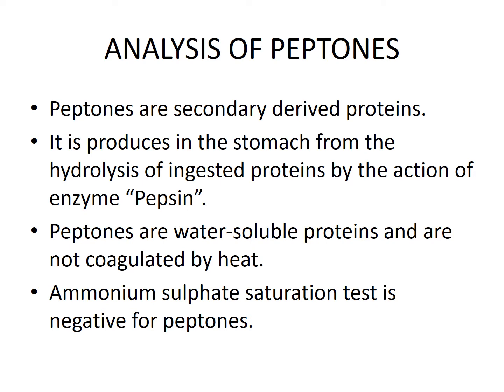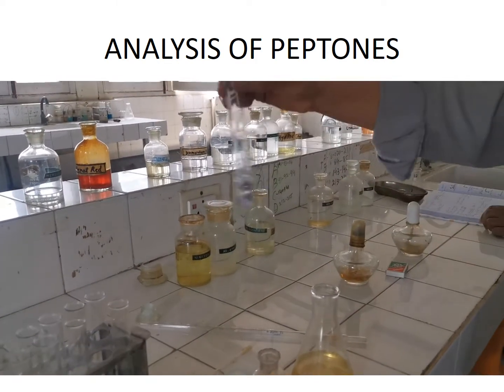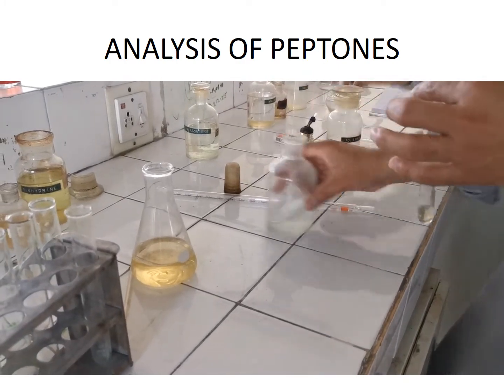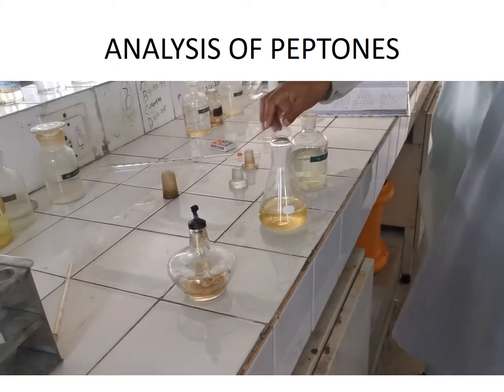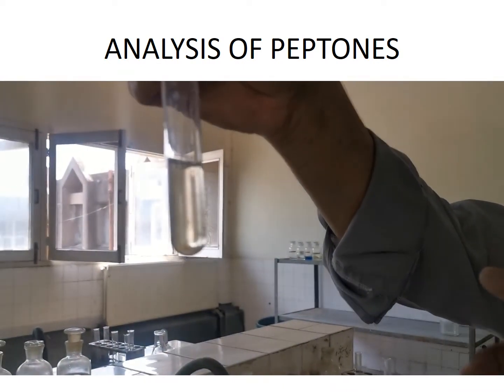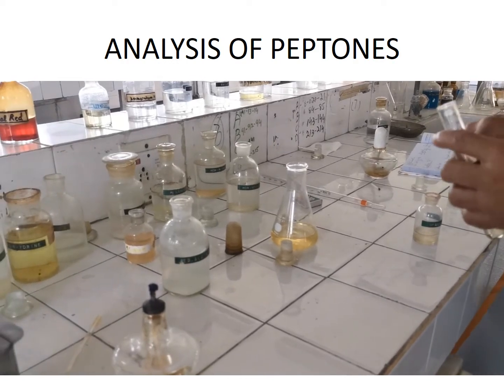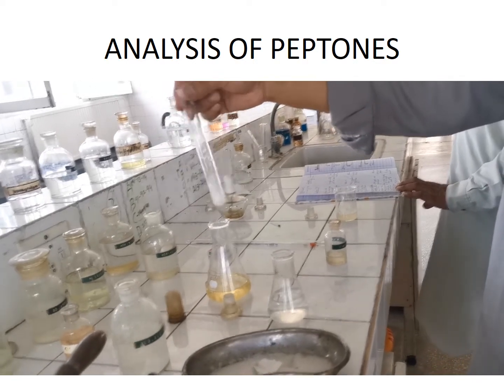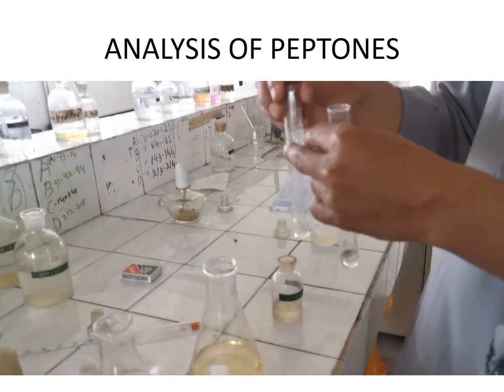ANALYSIS OF PEPTONES (BIOCHEMISTRY) - INFO HUB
In this video, we will explain peptones in detail. A soluble protein formed in the early stage of protein breakdown during digestion.

Peptones are protein hydrolysates formed by enzymatic or acidic digestion of various raw materials and many complex media contain peptones as the source of nitrogen.

Peptone is a water-soluble mixture of polypeptides and amino acids formed by the partial hydrolysis of protein.

What are Peptones?